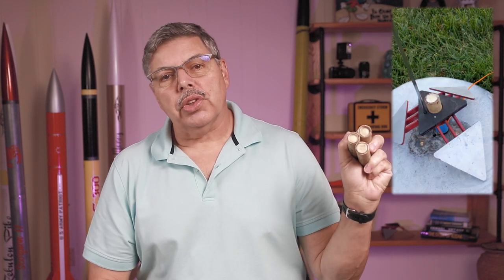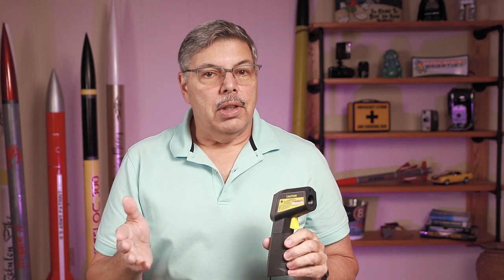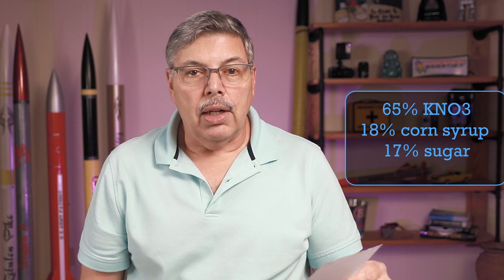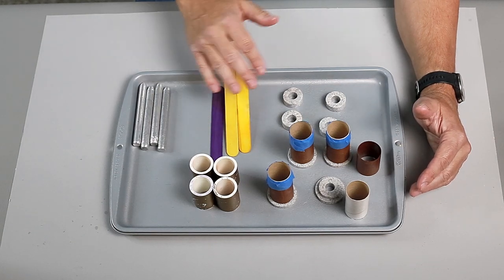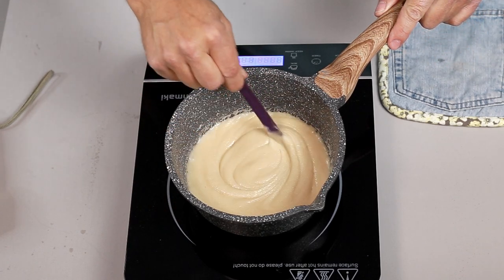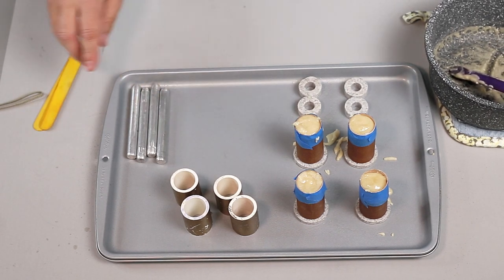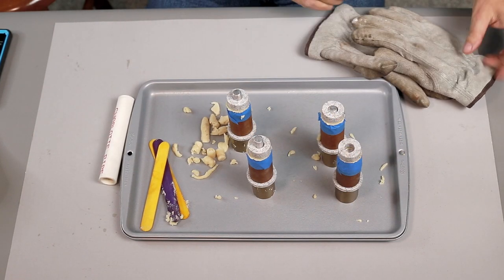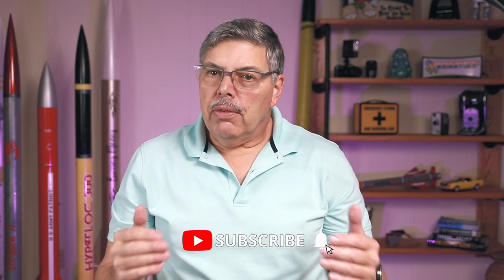Supercharging Your Rocket with Sugar - HERE'S HOW!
I show the steps required to make rocket fuel from sugar, potassium nitrate, and corn syrup. This is real rocket fuel and can be used to make a high-power "H" motor for about $10. LOKI hardware is used in this video.

I have over 100 rocketry videos!  YouTube.com/TheRocketeer

Potassium nitrate powder

Cooking spray

Stoner release agent

Digital scale

Infrared thermometer

Induction cooktop

Saucepan, induction 1.5 qt.

3/8 Delrin coring rod

Craft sticks

I earn a small commision from items purchased through Amazon links.

 Use of this video content is at your own risk. This project should not be attempted without adult supervision. Sugar rocket fuel is for experimental use only.